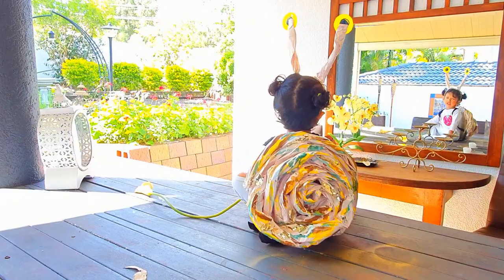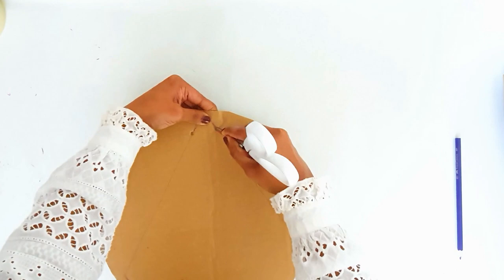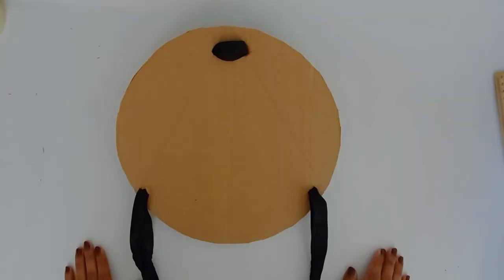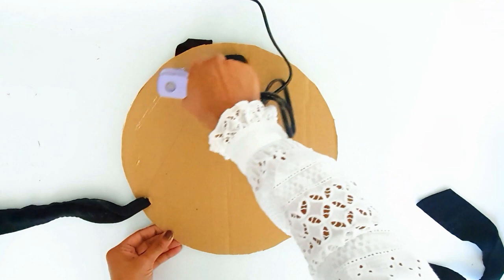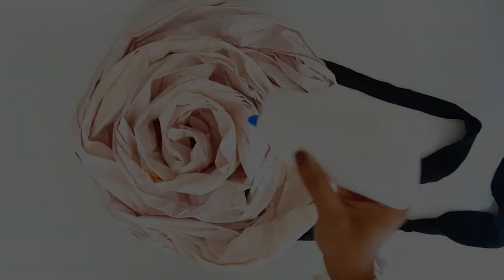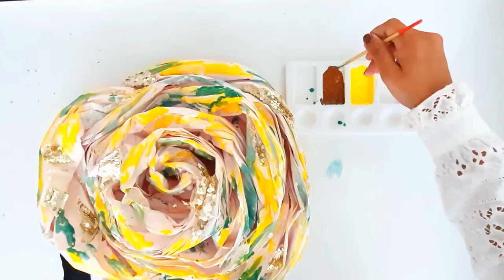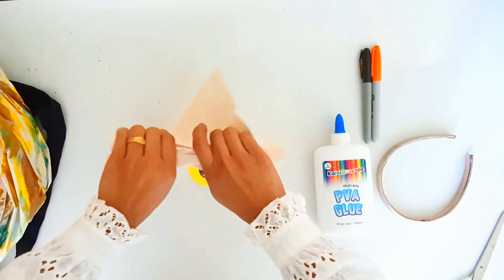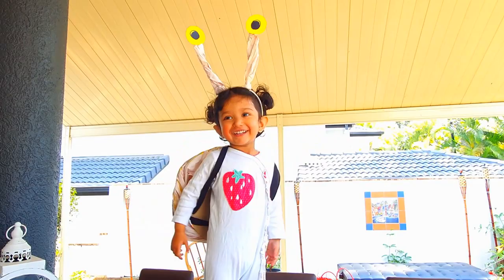SNAIL COSTUME 🐌THAT WILL MELT YOUR ❤|HALLOWEEN COSTUME|FANCY DRESS COSTUME |EASY CUTE SNAIL COSTUME🐌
Art academy welcomes you all to another fun video
In this video you will find the easiest way to make a snail costume. You give life to the packing papers and cardboard otherwise go  to bin. Repurpose and enjoy and
Celebrate this Halloween with us.

Things you need are:
Packing paper (repurposed)
cardboard (repurposed)
scissors
glue
adhesive tape
ribbon
headband or a hat

Art Academy wishes you all a Happy Halloween..